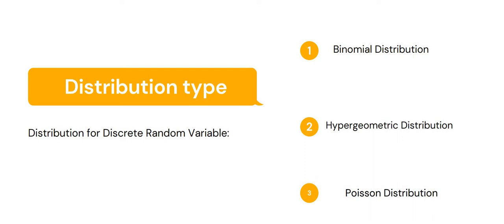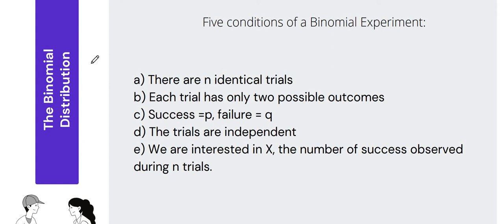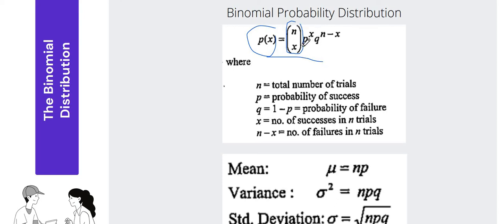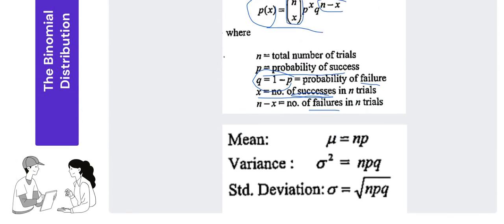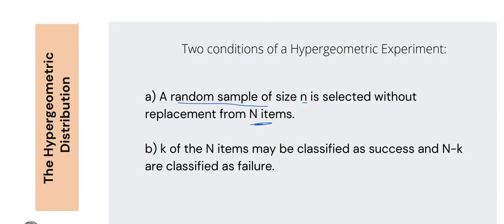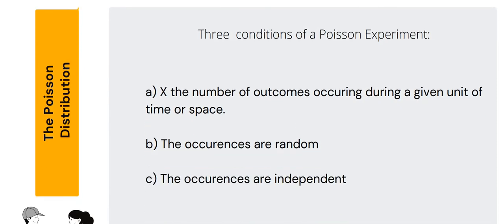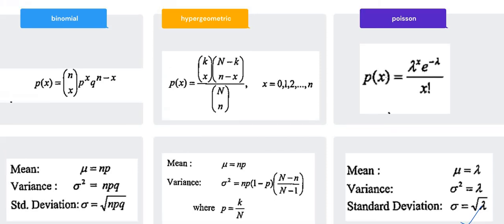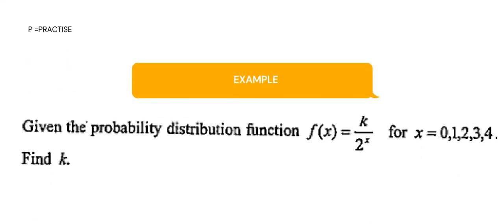BINOMIAL, HYPERGEOMETRIC & POISSON DISTRIBUTION